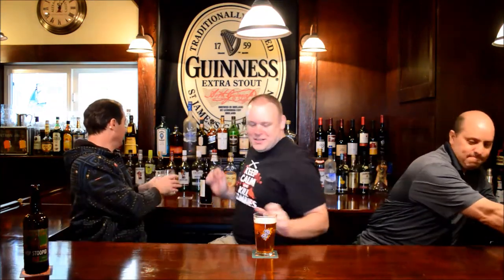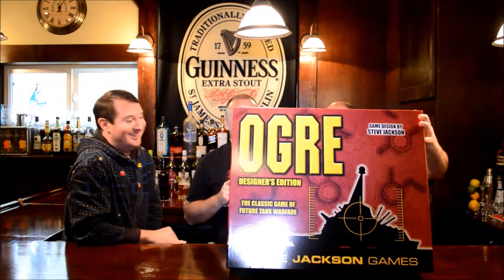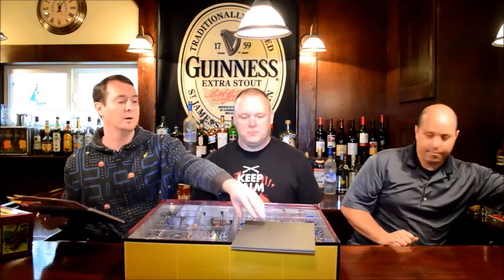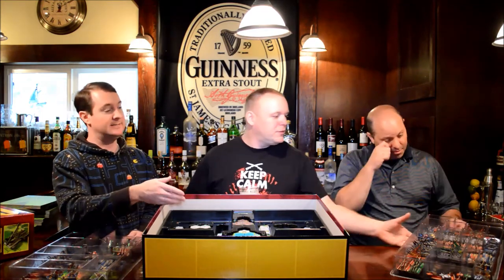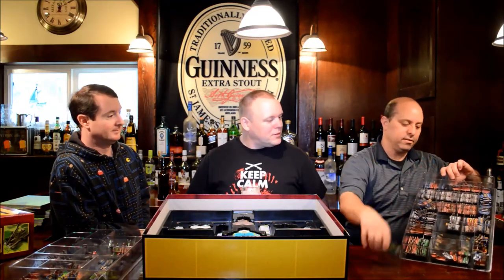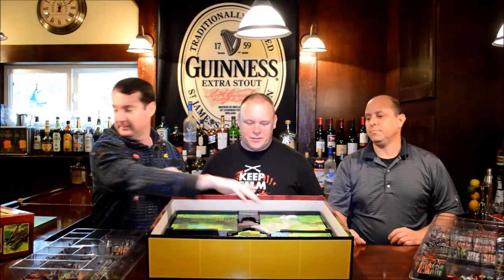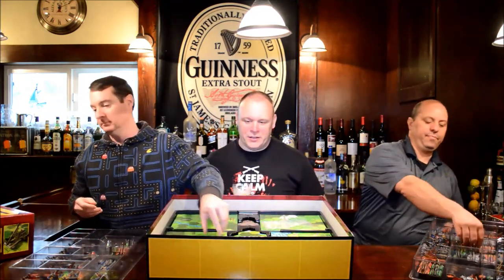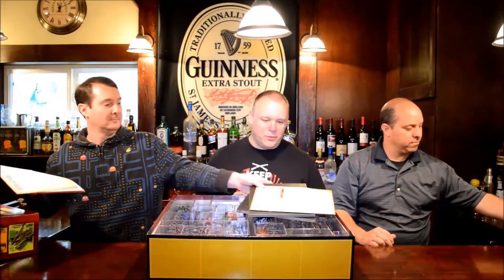GameTime Episode 1, Part 1 (of 4): Introduction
Join us for our pilot episode of Game:Time.  In this introduction we talk about the Viking Horde Papercraft Kickstarter and take a look inside the gigantic box that is Ogre by Steve Jackson Games.

In this episode we'll be playing a couple of games of Dead Man's Hand, a 28mm old west skirmish game that plays like a classic old west movie.  A great game with some great terrain all around.

Part 2 of this episode covers the terrain, counters and miniatures as well as an example of game play.  Part 3 covers game 1 (scene 1) and part 4 covers game 2 (scene 2) with the closing thoughts/comments.